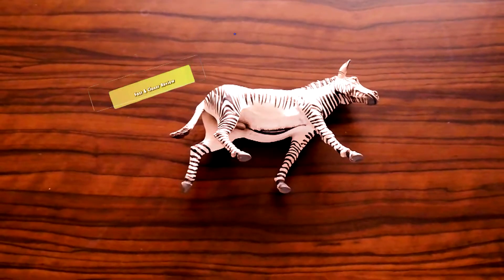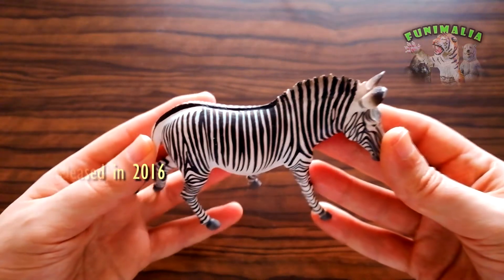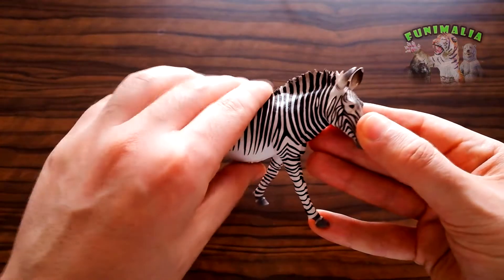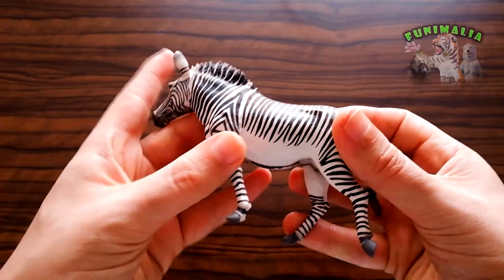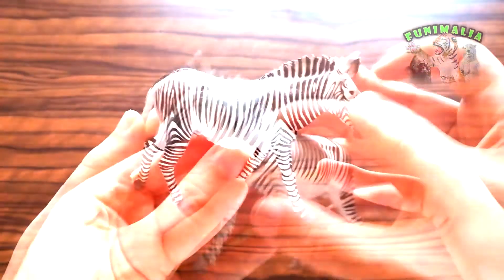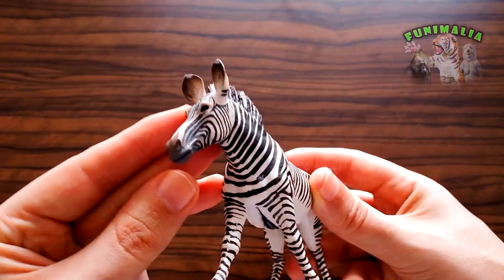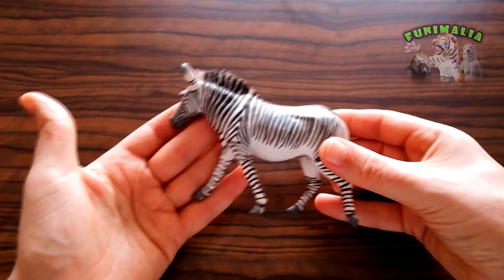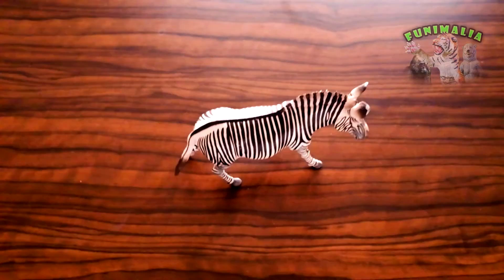The CollectA Grevy's zebra 😍 Fast & Closer review / Animal figurines & Toys